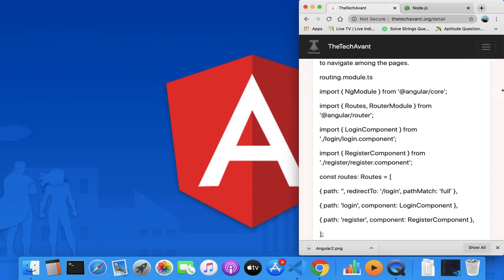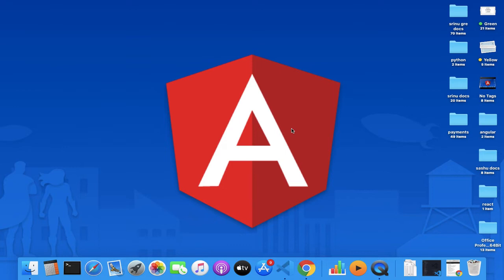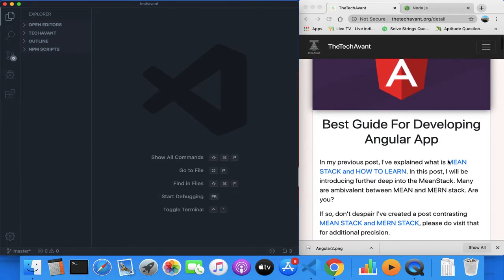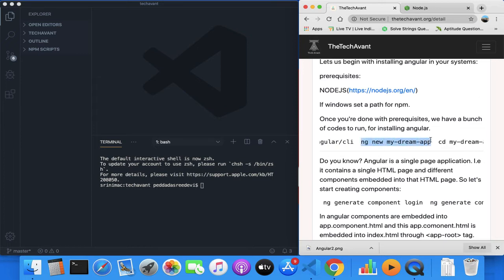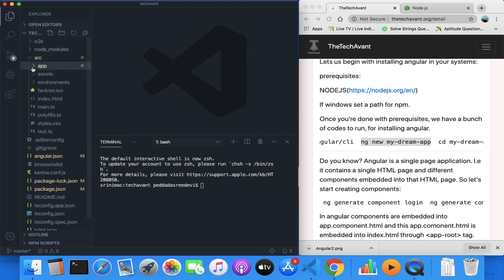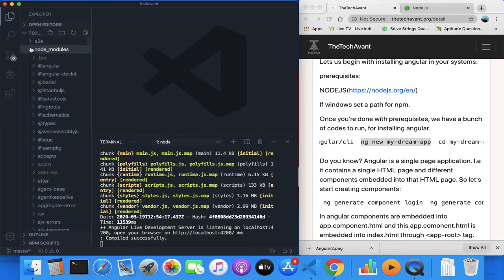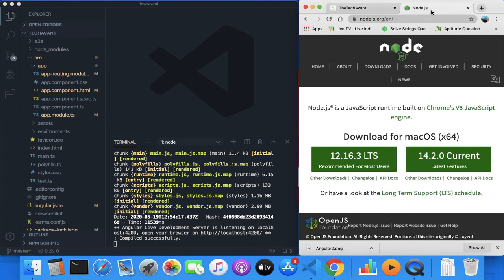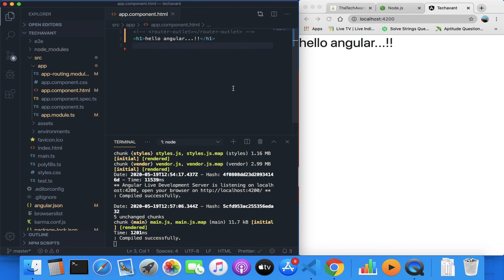Create a basic login page in angular. Introduction to Angular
This is about introduction to Angular. This contains how to install angular and run basic dummy angular app.